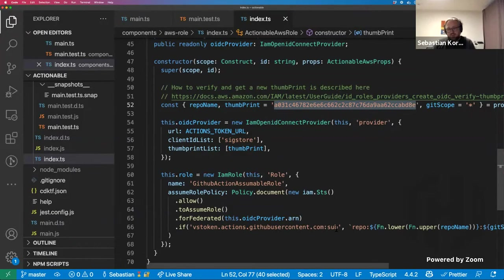Community Office Hours: CDK for Terraform - 0.6 Release!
Join Daniel Dreier, Jon Steinich, Sarah MacDonald, Sebastian Korfmann, and Cole Morrison for this edition of Community Office Hours: CDK for Terraform where we'll discuss the 0.6 CDK for Terraform release that adds snapshot testing with Jest, usage of Terraform functions, and bash / zsh completion.

00:50 - Guest Introductions
01:57 - Sarah MacDonald, Product Manager of CDKTF
05:45 - Jon Steinich, Community Contributor to CDKTF
09:00 - Why use the CDK for Terraform?
10:53 - Jon Steinich's approach to community contributions
12:30 - Daniel, Sarah, and Sebastian on community contributions
18:17 - Feature #1: Snapshot Testing the CDKTF with Jest
22:18 - Feature #1 Demo with Sebastian Korfmann
37:00 - Why use Jest Snapshot testing with CDKTF
40:40 - Sarah MacDonald on the Testing feature from a product perspective
41:53 - Jon Steinich on the Testing feature from a community perspective
43:55 - Feature #2: Terraform Functions in the CDKTF
46:39 - Feature #2 Demo with Sebastian Korfmann
52:01 - Feature #3: Bash and ZSH completion for the CDKTF
54:07 - Upgrading to the 0.6 release of CDKTF
55:26 - The Future of the CDKTF
1:01:30 - Question and Answer

Success or failures stories with the CDK?  Want to get more involved and share your feedback?

During Community Office Hours, you can connect with technical experts from our engineering, product, customer success, solution engineering, and developer relations teams. These one-hour product deep-dives and Q&A sessions help you get answers to questions or challenges you have with any of the HashiCorp tools.

Missed office hours? Post your questions on our forum